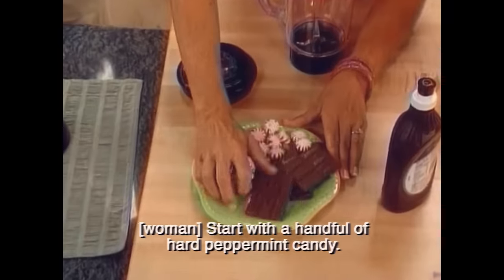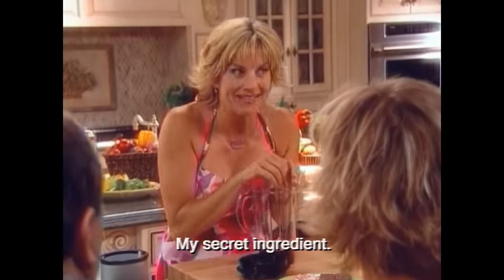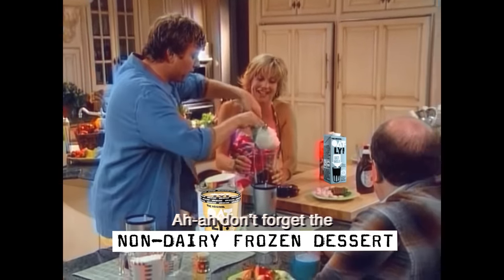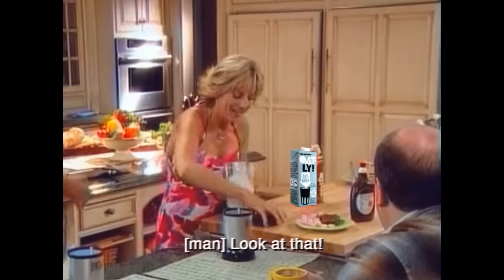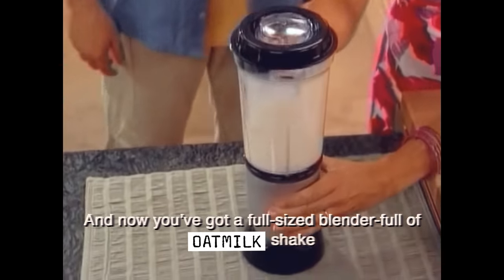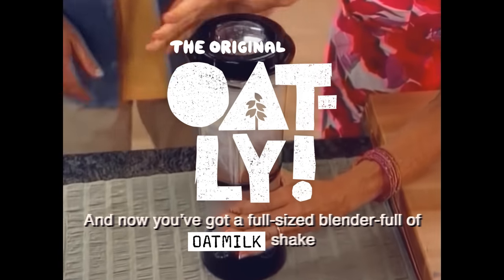Update Milk | Secret Ingredient | Oatly US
Have you ever been on the internet and thought “whoa, cow milk is literally everywhere, permeating every corner of culture including the decades worth of movies and TV shows and cooking videos and ads and cartoons floating around cyberspace”? No? Then the dairy industry has done a really fantastic job. So in the name of making the Internet a more modern, forward-thinking place we decided to update it, starting with this shake tutorial free-for-all from 2005-ish. One down, a trillion to go.